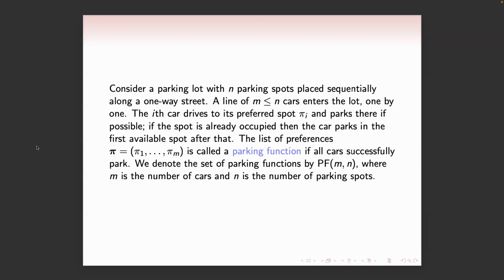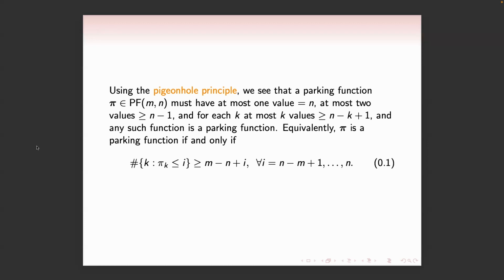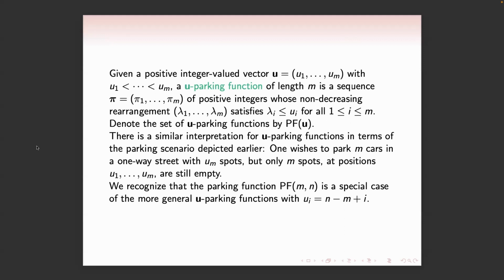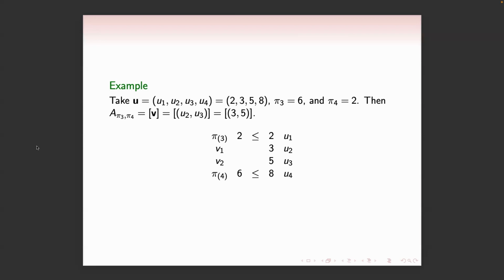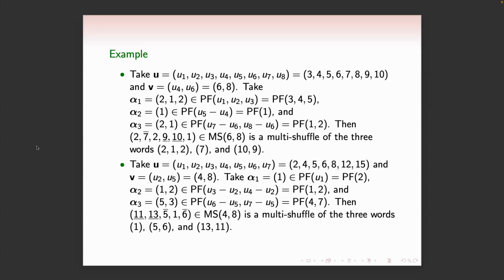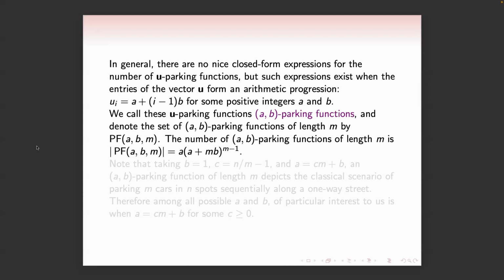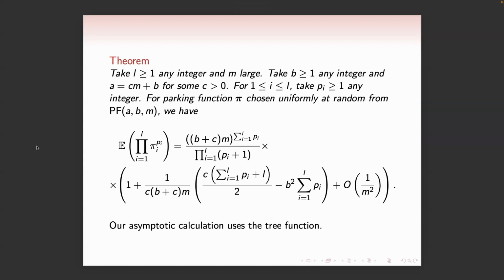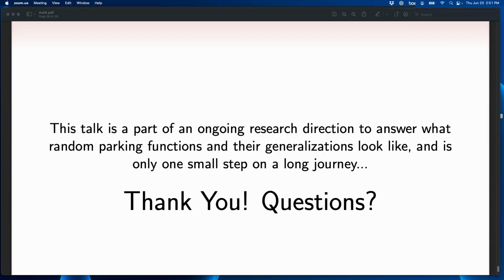Parking Functions, Multi-Shuffle, and Asymptotic Phenomena (AofA2022)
Mei Yin is presenting recent work at the 33rd International Conference on Probabilistic, Combinatorial and Asymptotic Methods for the Analysis of Algorithms (AofA2022) in Philadelphia, PA.